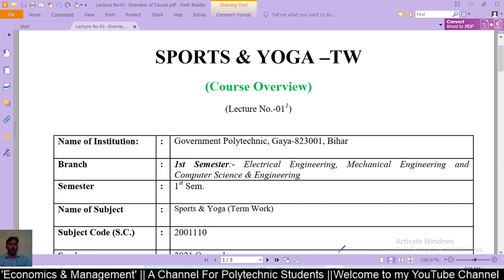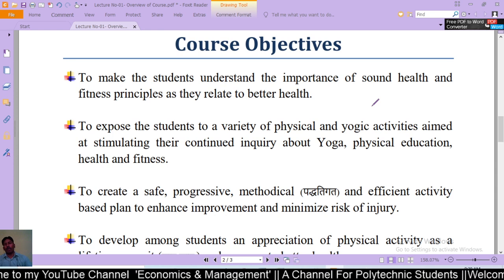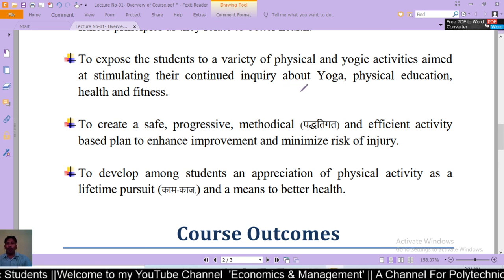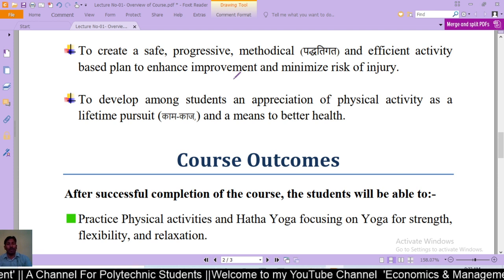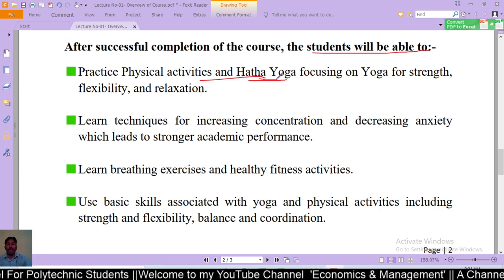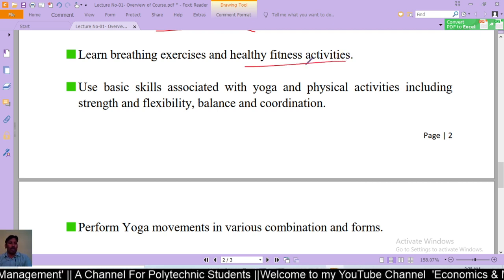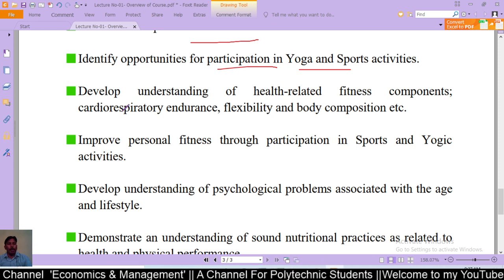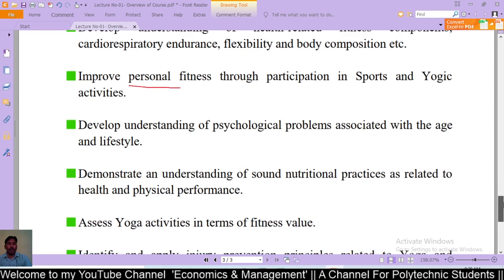Lecture No.-01: Course Overview of Sports & Yoga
In this video lecture, I have discussed about the Course Overview of Sports & Yoga. Click here download PDF Nots of this lecture